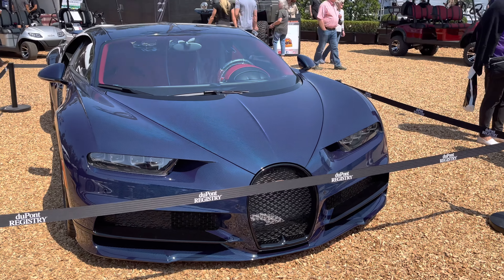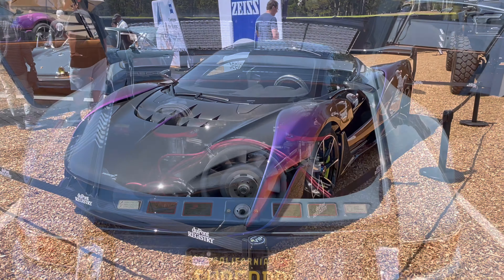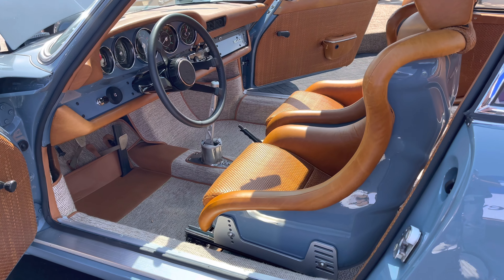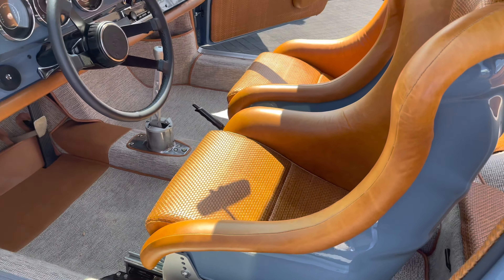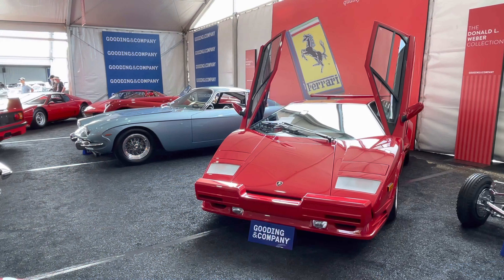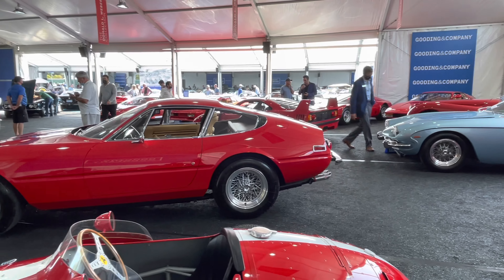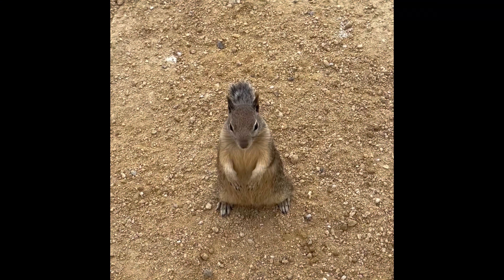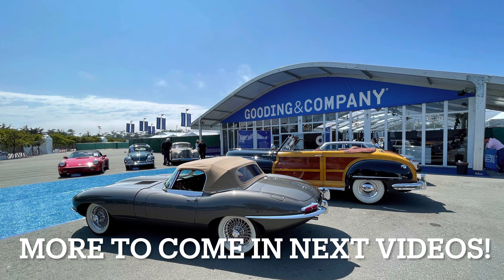Car Week 2021 Quick Peek Thursday 4K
Just a short video from Thursday showing some of what is coming on the upcoming Fri and Sat videos from Monterey Car Week 2021. This was just a quick trip to the Village by Retro Auto and Gooding & Co. followed by 17 mile drive.  More coverage as well as other spots like Carmel coming in next videos.

Some cool cars here from Ferrari Testarossa and F40 and Daytona to Lamborghini Countach and more like Bugatti Chiron and McLaren Sabre.

Reuploaded for 4K HDR.